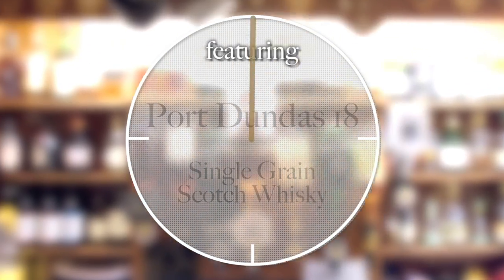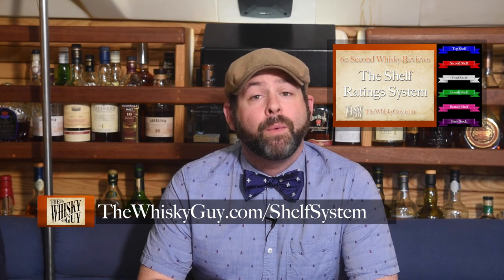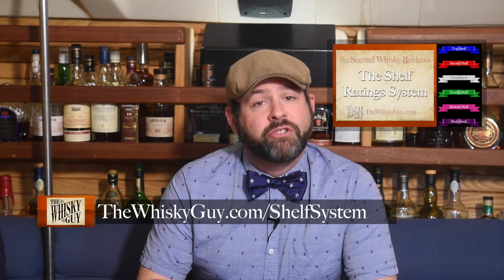Port Dundas 18 Single Grain Scotch - 60 Second Whisky Review #077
What is Single Grain Scotch, and how does it fit into blended Scotch whisky? Give me 60 seconds and find out as The Whisky Guy tastes Port Dundas 18 Single Grain Scotch Whisky in 60 Second Whisky Review #077!